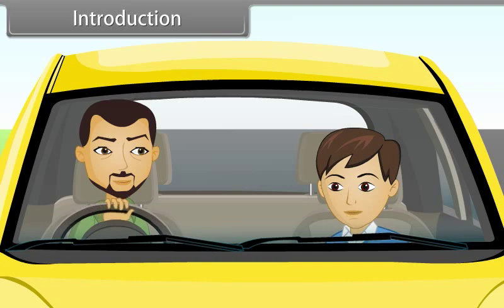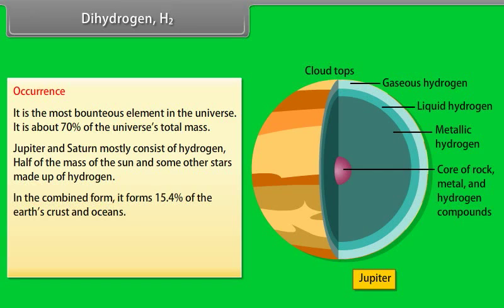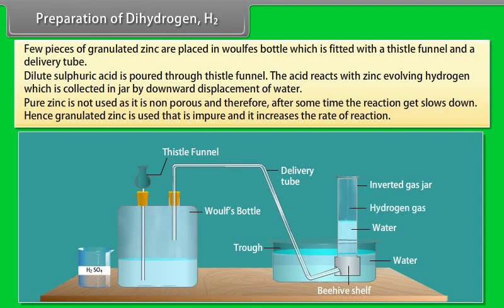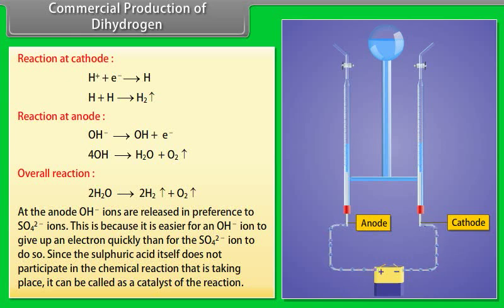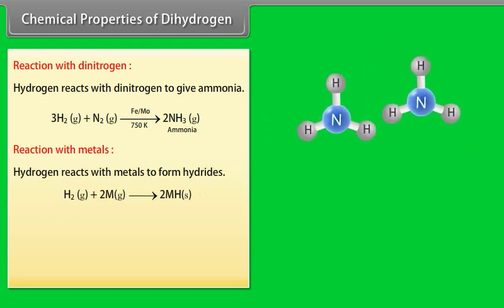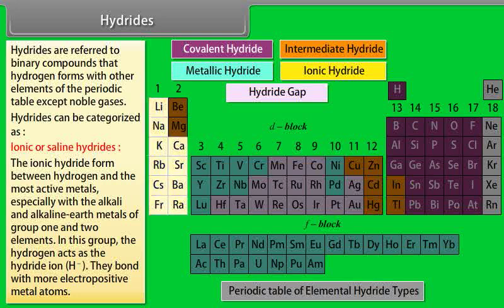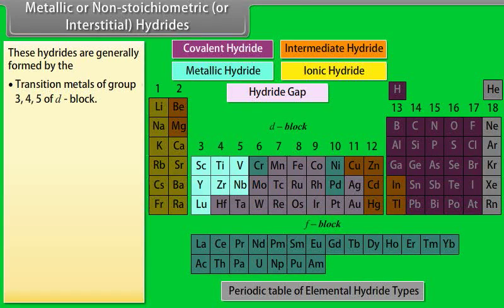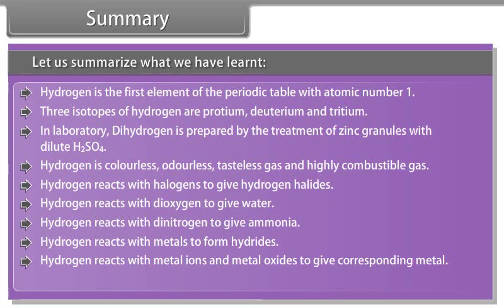Hydrogen Unleashed: Discover the Power of the Universe's First Element in Class 11 Chemistry!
Discover the incredible properties of "Hydrogen-I" in our latest video designed for Class 11 Chemistry students! This informative lesson covers the fundamental aspects of hydrogen, including its unique position in the periodic table, electronic configuration, and various physical and chemical properties. You'll learn about hydrogen's role as the most abundant element in the universe and its significance in chemical reactions and compounds.
What You’ll Learn:
The unique characteristics of hydrogen and its diatomic nature (H₂)
Its position in the periodic table and comparison with alkali metals and halogens
Key physical properties such as low density and high flammability
Chemical reactions involving hydrogen, including combustion and formation of acids
Join us at ANNAI ACADEMY ONLINE SCHOOL to deepen your understanding of chemistry and excel in your studies!